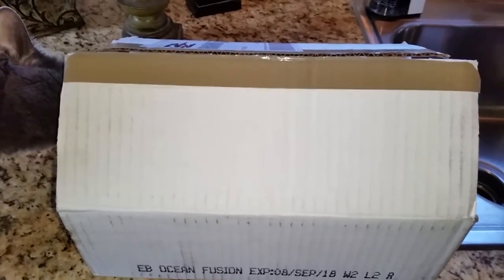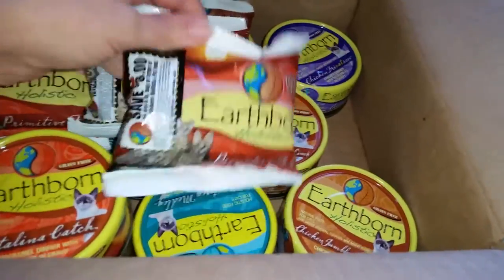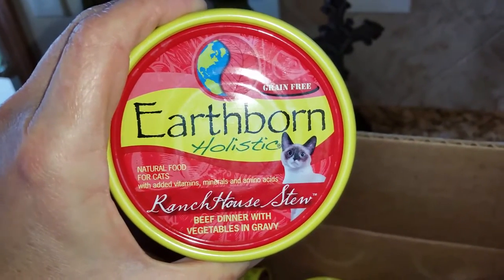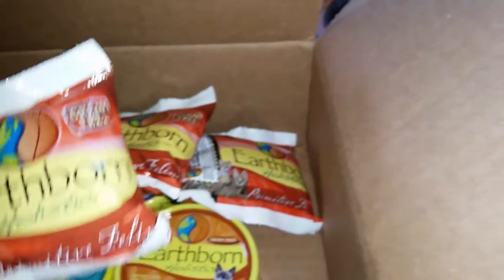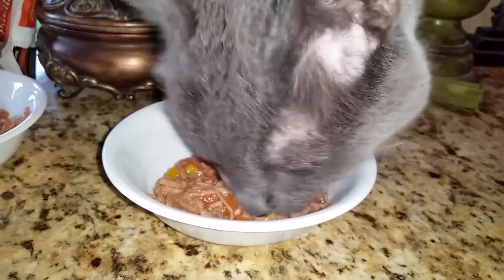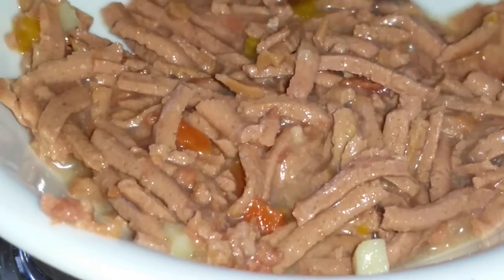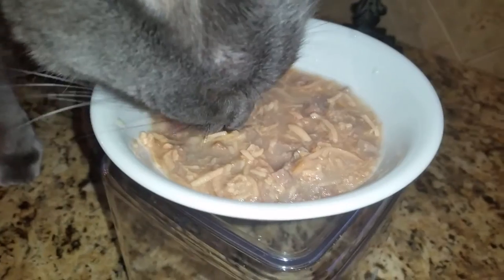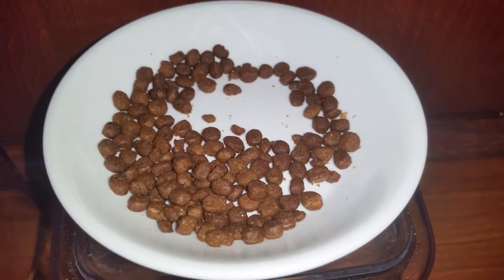Earthborn Holistic Cat Food - Unboxing & Reviews (Part 1)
In this video we unbox and review some samples of Earthborn Holistic cat food that Earthborn Holistic provided for the purpose of this YouTube review.  You may find out more information about their products at the following

All of the samples that they sent to us are grain-free and do not contain by-products.  Because of the amazing variety of samples that Earthborn provided, we divided the video into 3 parts.

In this first part we review the following items:

Primitive Feline Dry Food My cats eat mostly wet food with a very limited amount of dry food.  The cats ate the dry food samples, but not as heartily as they do the normal dry food that they receive.  You may have also noticed in the scene where the cats were eating the dry food that beginning at 2:40 Jericho seemed to be having difficulty either chewing or swallowing it.  I think that the very small kibble size made it more difficult for the cats to get a good chew on it.  Although the Earthborn Holistic dry food is free of by-product, it does contain "meal" which I prefer not to give to the cats.  I do think that the Earthborn Holistic dry food is healthier than many of the dry cat foods that are available, but there are other dry food brands that are healthier and that the cats enjoy more, so I would not purchase this dry food and I do not recommend it.  If the cats had eaten it more enthusiastically and not had shown difficulty with the very small kibble size I would have considered this a good alternative to the normal dry food that I purchase for them.

Ranch House Stew (Beef Dinner with Vegetables in Gravy) Wet Food This flavor was a big hit with both cats and I plan to purchase more of this and highly recommend it.  I was pleasantly surprised that they enjoyed the beef flavor.

Chicken Jumble with Liver (Chicken Dinner with Liver in Gravy) Wet Food This flavor has a very thick gravy so I added some water to it and stirred it well before serving it to the cats.  The cats seemed to like this at first, but they didn’t finish their bowls.  I probably won't purchase this in the future.

The canned/wet variety of Earthborn Holistic cat food is one that I've been purchasing for years.  I appreciate that it is a healthy cat food that both cats enjoy eating and that is also affordable, compared to some other high quality cat foods.  I love that Earthborn Holistic's wet food for cats is grain-free and also free of by-products and meal.

About Jericho & Thunder:

Jericho was born in 2007 and was adopted from the Humane Society on September 28, 2007, as an 8-week-old kitten. She is either a Korat or a Russian Blue.

Thunder was born in 2009 and was adopted from an animal rescue shelter on July 21, 2017, as an 8-year-old senior cat. His breed is unknown.

Our Amazon Wish List

I feed my cats on an elevated/raised surface because it aids in their digestion and is more comfortable for them. I use Better Homes and Gardens 4.5-Cup Square Containers with the lids removed and the container flipped upside down.
The bowls are Corelle Winter Frost White 10 oz.